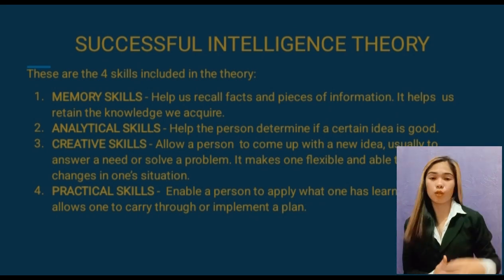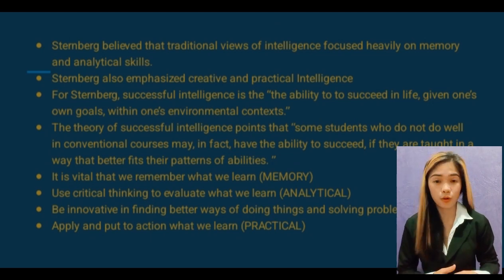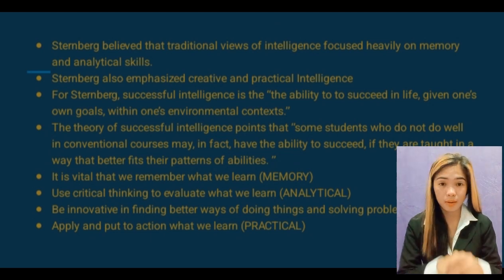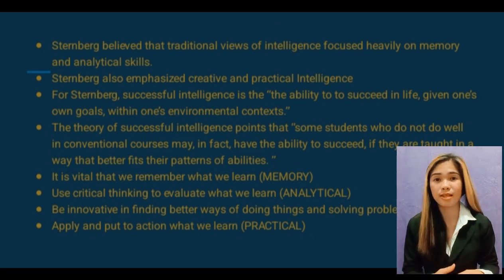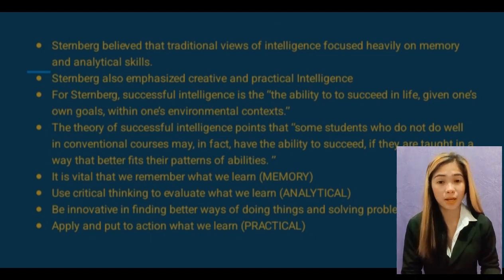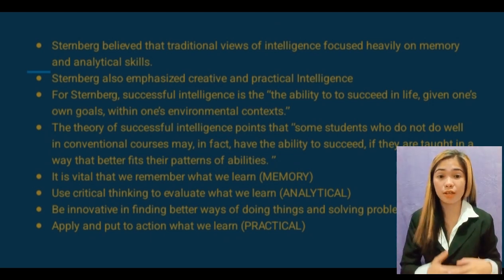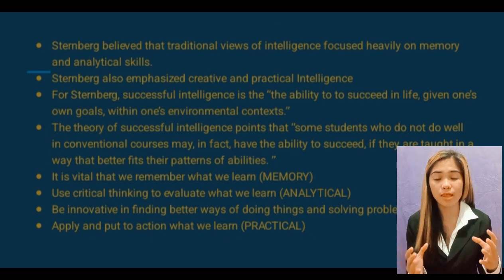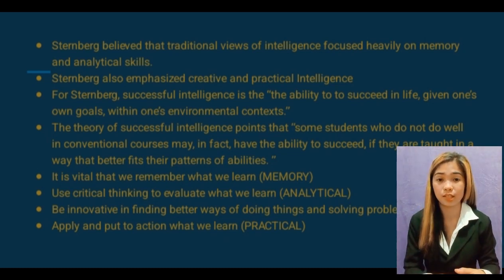MODULE 17 SUCCESSFUL INTELLIGENCE THEORY AND WICS MODEL